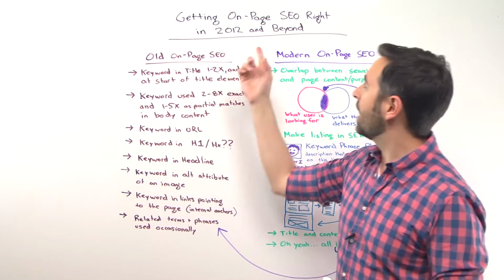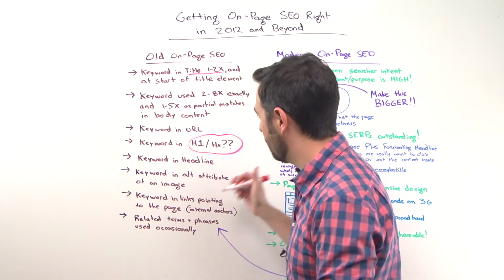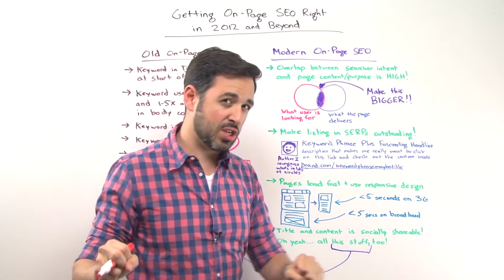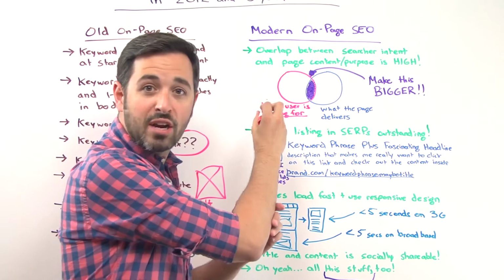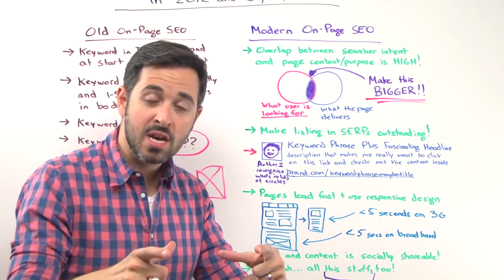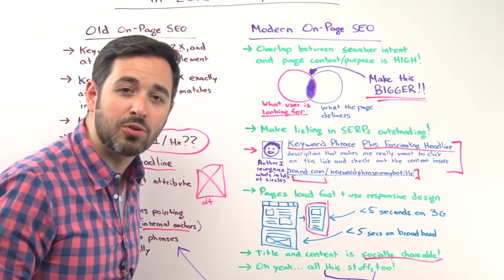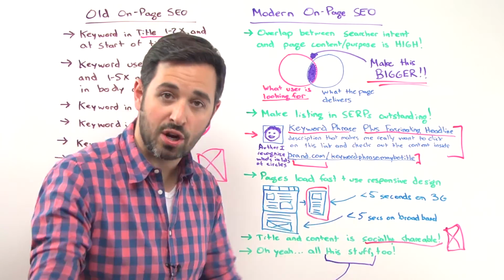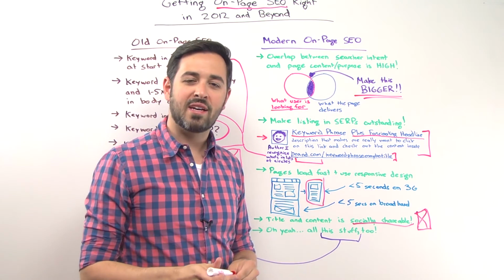Getting On-Page SEO Right in 2012 and Beyond - Whiteboard Friday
Many of you are already familiar with our On-Page Reports. Keyword targeted On-Page SEO is still important, but as algorithms change, so must your On-Page optimization strategy.

This week, Rand looks at the future of On-Page and how to move beyond the keywords to drive traffic and delivery for a better experience.

Feel free to join the conversation in the comment section of the original blog post!